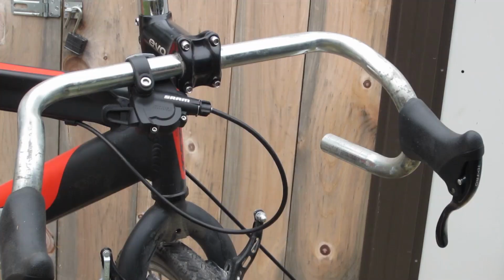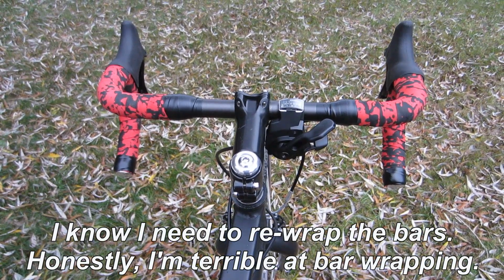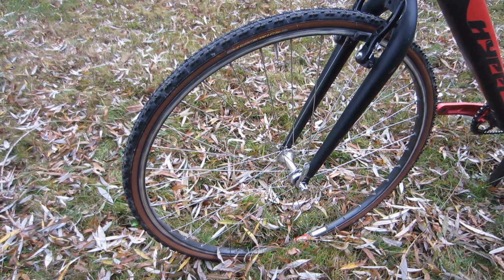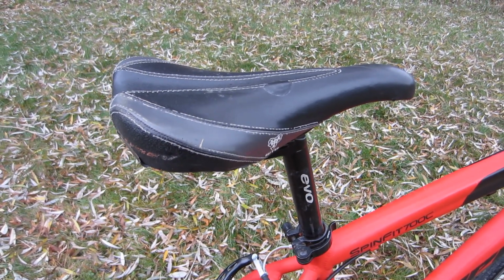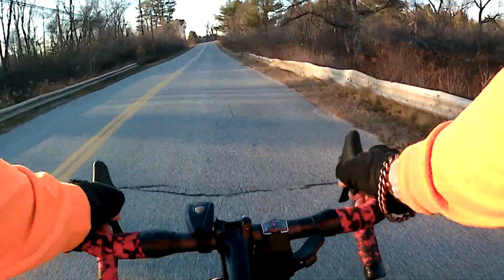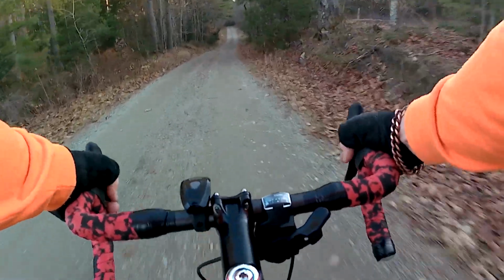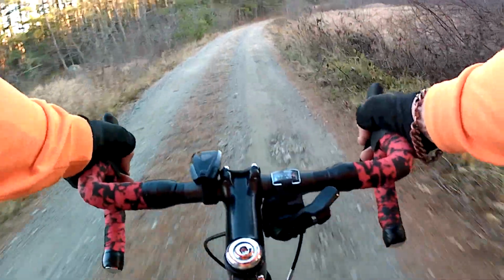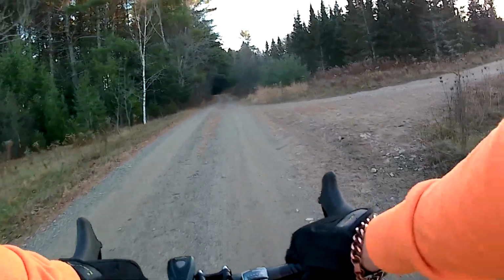I converted a Hyper SpinFit 700c to a drop bar gravel bike!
I took a $148.00 Hyper SpinFit 700c bike I bought at Wal-Mart, and turned it into a rather nice commuter bike in January of 2020.  Then the pandemic hit, and I was working from home.  Along came July and I retired.  Suddenly, I had no need for a commuter bike.  Wjat to do?  Well, since I had no gravel bike in my collection, I figured I'd convert the Spinfit.
I replaced the flat bar with a drop bar.  Braking was an issue since regular combo shifters can't activate linear pull brakes such as those on the Spinfit.  Luckily Tektro makes drop bar leers for that purpose.  I mounted the Sram X4 trigger shifter I was using far inboard on the handlebar and it worked like a charm.  Finishing off the conversion are a pair of Kenda Kwick 700c x 30mm treaded tires, pretty much the biggest the vintage Mavic rims can take.

Specifications and costs are listed below.

Stock Specifications
Frame:  aluminum
Fork: rigid steel
Wheels: 700c single wall alloy
Hubs: unbranded
Tires:  Seyoun 700c x 35
Tubes:  700c x 30, Schrader valve
Brakes:  Sparkle vee-brakes
Brake levers:  X-Trak plastic and alloy
Front Derailleur:  Power 42T
Rear Derailleur: Shimano RD-TZ31
Freewheel: 11-28 tooth
Stem:  steel quill
Handlebar:  600mm wide steel
Crankset: two piece (steel/alloy) with 170 mm arms
Chainring:  3x 42-34-28 riveted
Bottom bracket:  square taper, sealed

Upgrade Costs in USD
Initial purchase: $148.00  (Wal-mart)
CYSKY IXF 175mm crankset, 104 BCD: $39.99 (Amazon.com)
Snail 34 tooth narrow-wide chain ring: $19.99 (Amazon)
1985 Mavic MA 40 700c wheels: $40.00 (private sale)
Kenda Kwick 700c x 30mm tires:  2 @ $34.99 (Amazon.com)
Continental 700c tubes: $19.22 four pack (Amazon.com)
BNVB 380mm aluminum drop bars:  $21.99 (Amazon)
Tektro RL520 Brake Levers: 35.00 (Amazon.com)
Sunrace 13-34 tooth 8 speed freewheel: $16.49 (Amazon.com)
Evo 90mm Stem:  $0.00 (leftover)
Sram 8 speed chain: $20.50 (Dick's Sporting Goods)
Sram NX4 rear derailleur: $0.00 (leftover)
Sram NX4 8 speed trigger shifter: $0.00 (leftover)

Total: $431.16